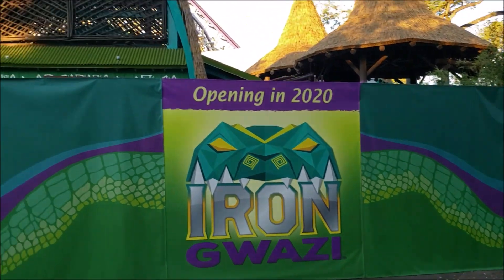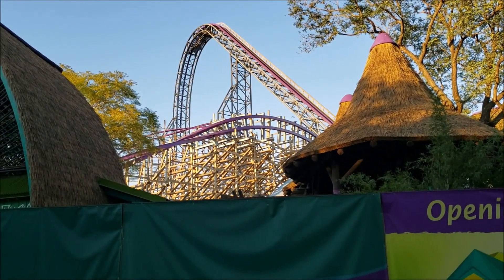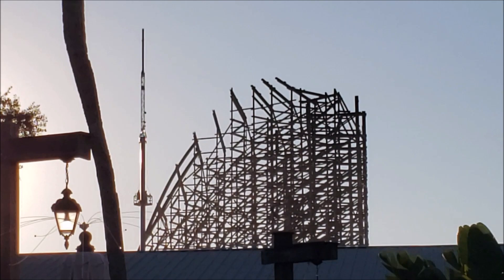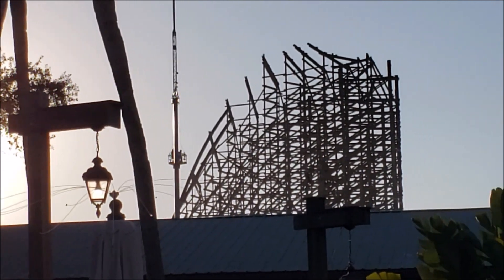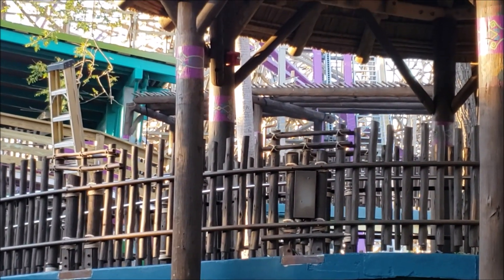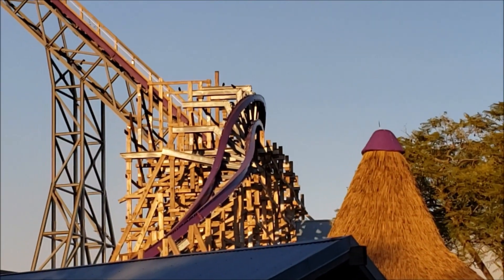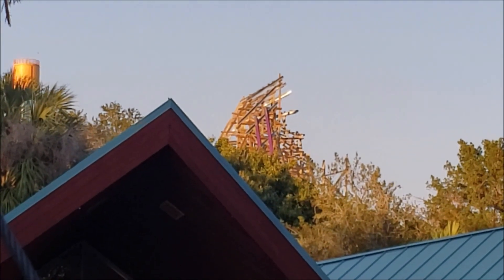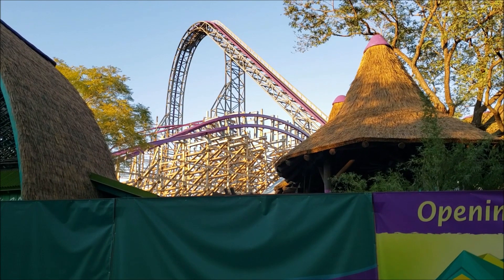IRON GWAZI Construction update - 1/28/2020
Construction update of Iron Gwazi from my trip to Florida about two weeks ago.